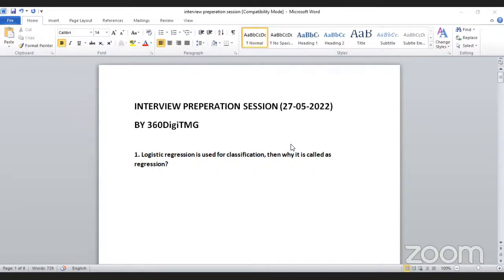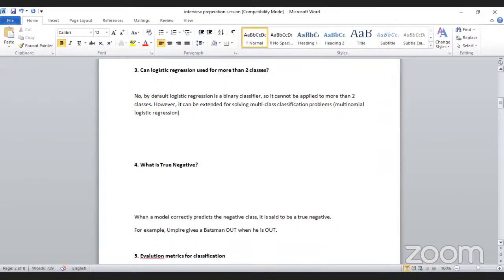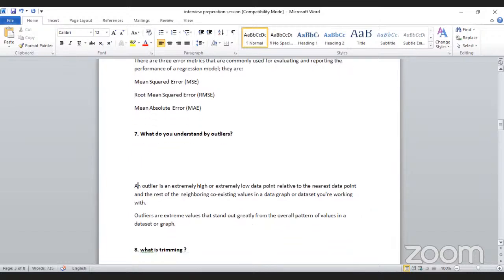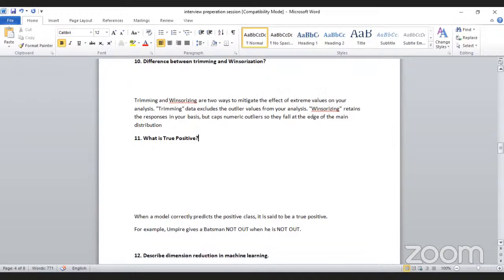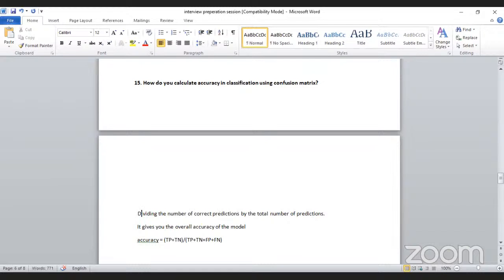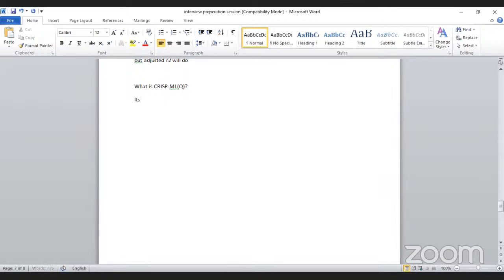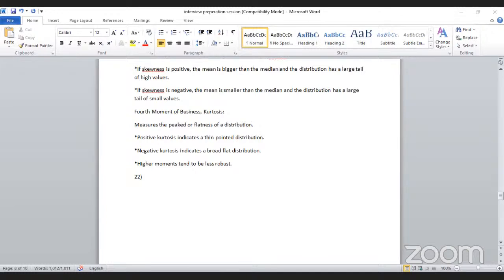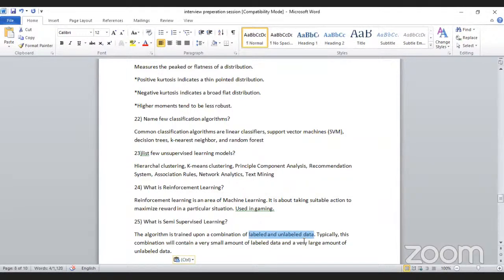Interview preparation session | Data Science | 27-5-22